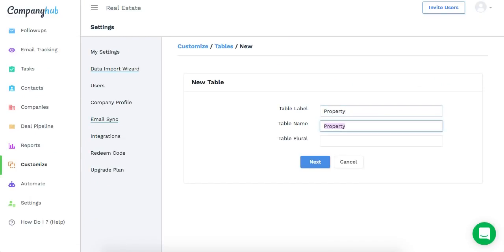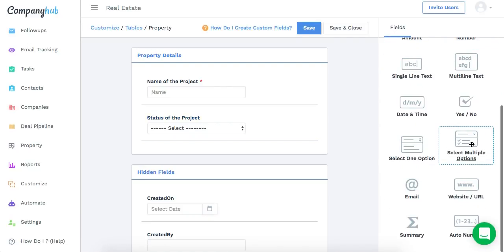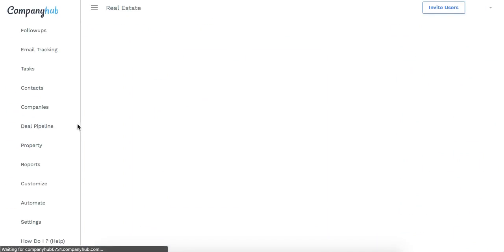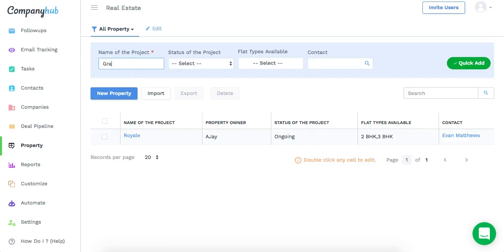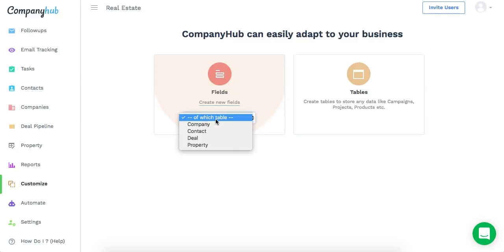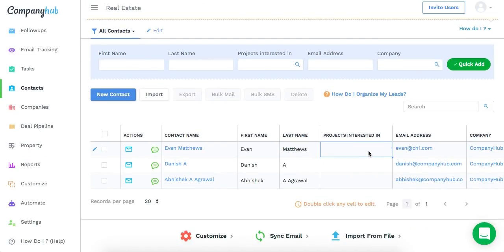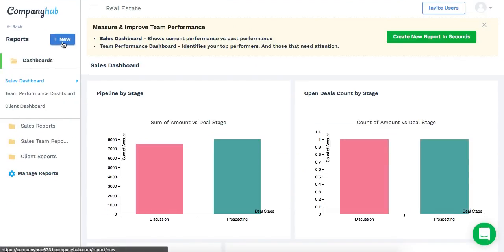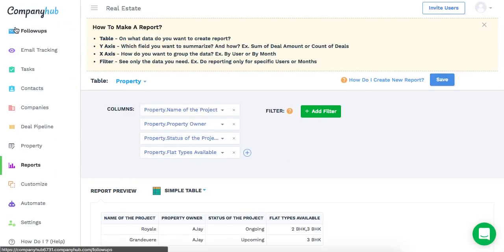CompanyHub - Better alternative to FieldBook